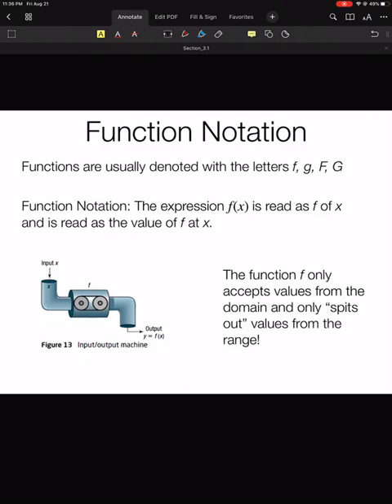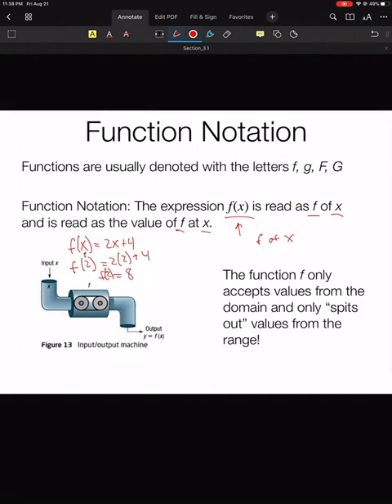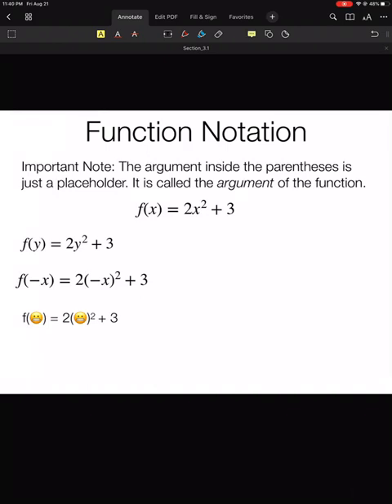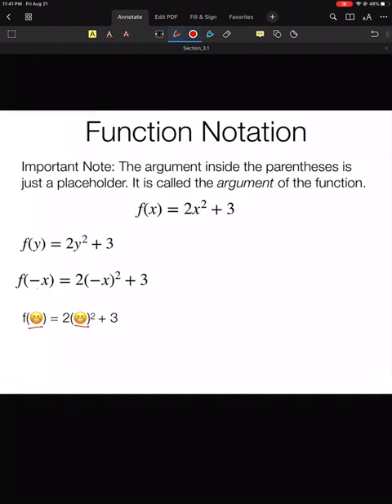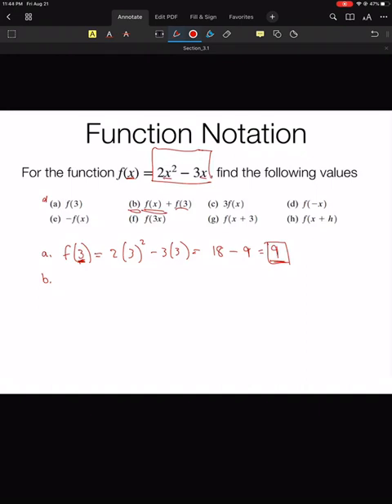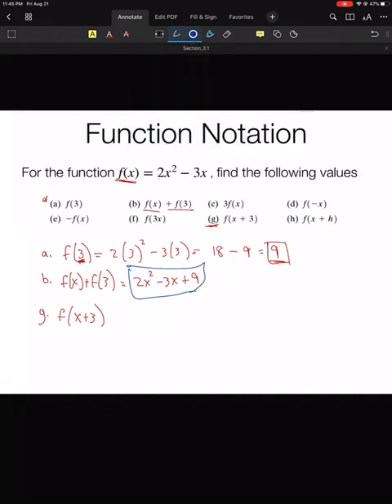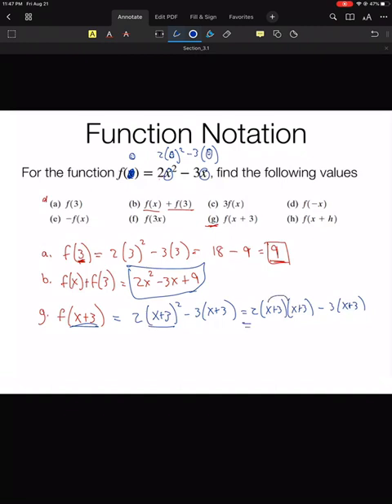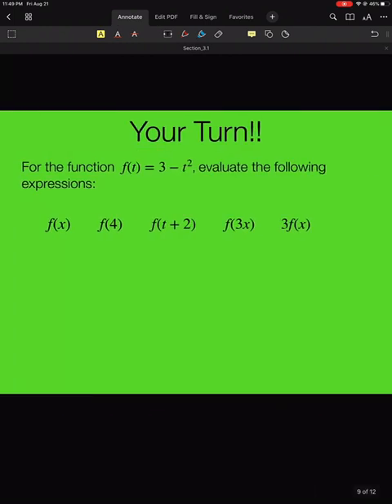College Algebra Section 3 1 part 2